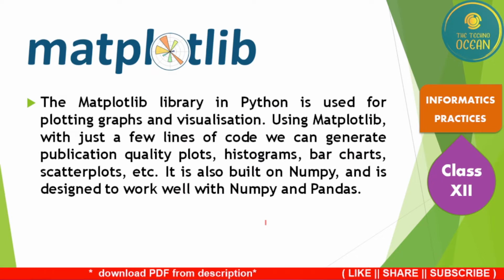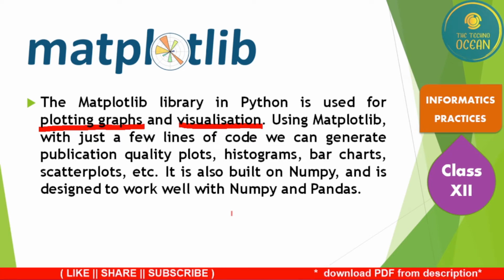Python Libraries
following python topics covered @TheTechnoOcean
Time Stamps:
00:00 intro
00:03 welcome
00:10 todays content
00:27 Introduction to Python Libraries
01:39 NumPy
02:59 pandas
04:00 Matplotlib
04:58 Need of Pandas libraries
06:54 Installing Pandas
08:28 Data Structure in Pandas
08:57 questions
09:16 thank you and subscribe request
To download PDF please click on below link